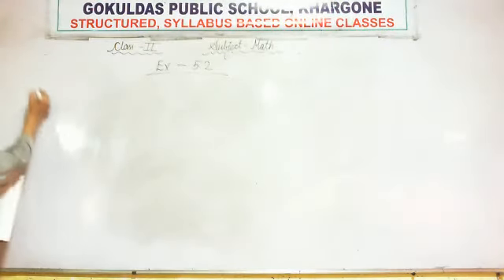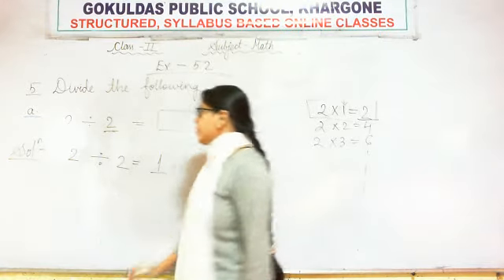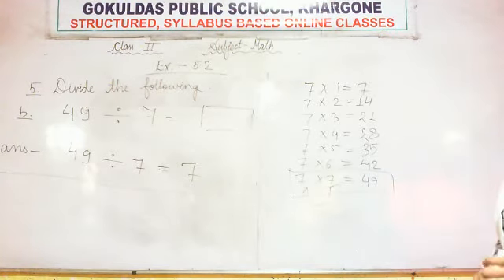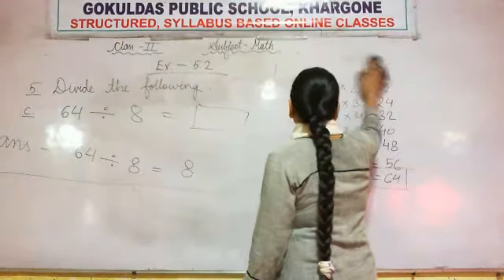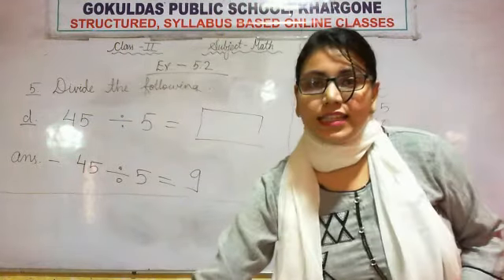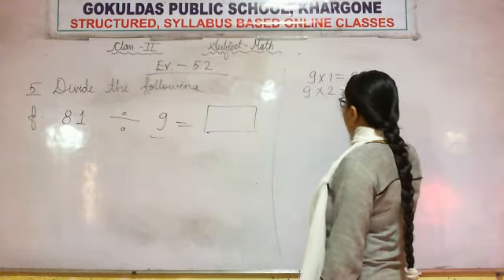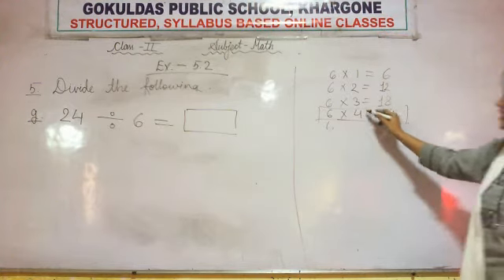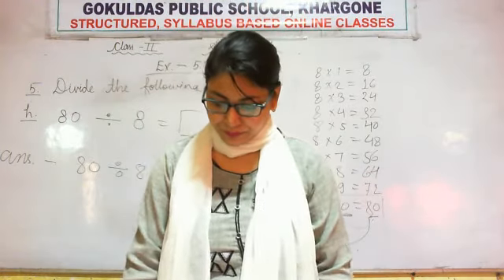Class 2 Math 5 2 Part 2 RD 24 11 20